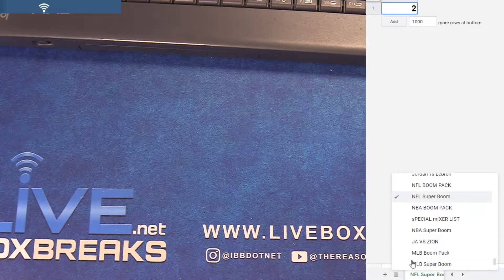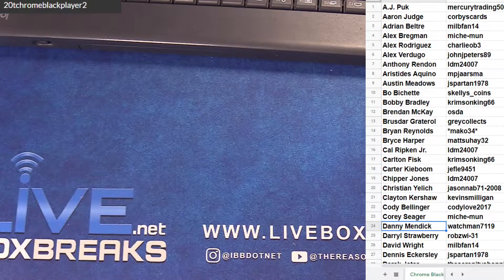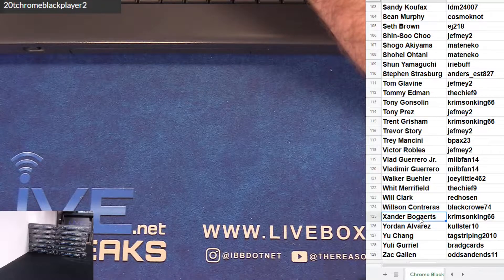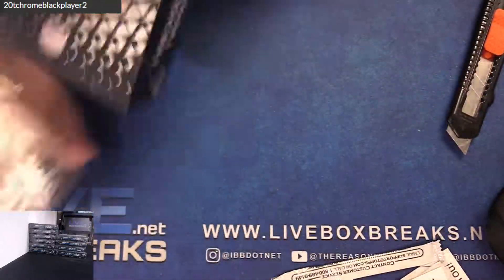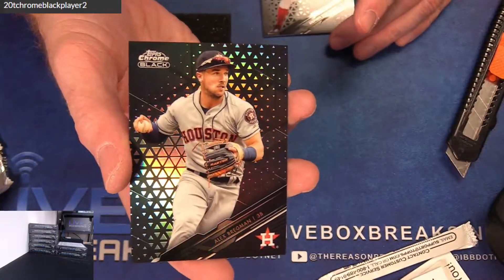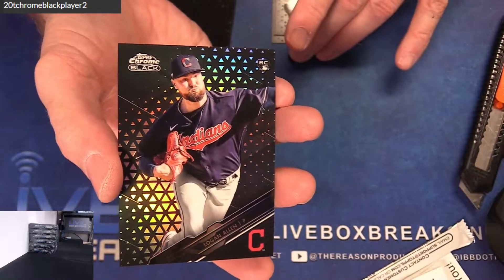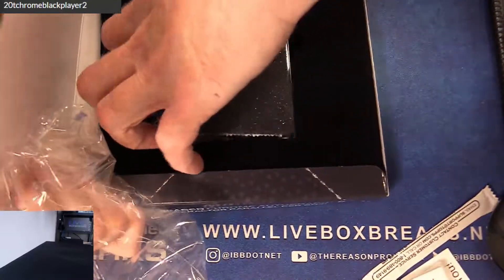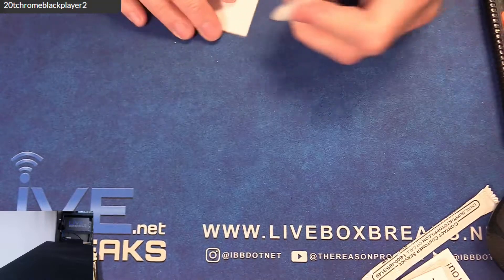2020 Topps Chrome Black PLayer #2 LBB EBAY